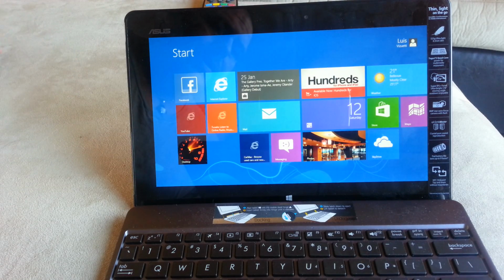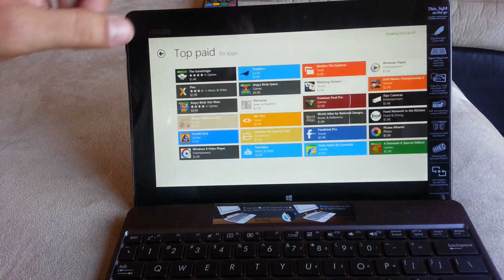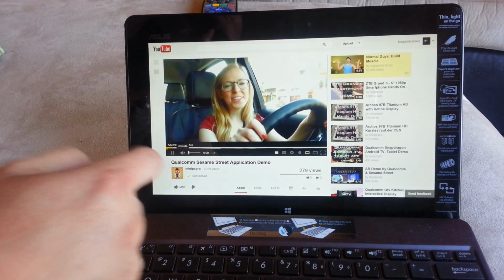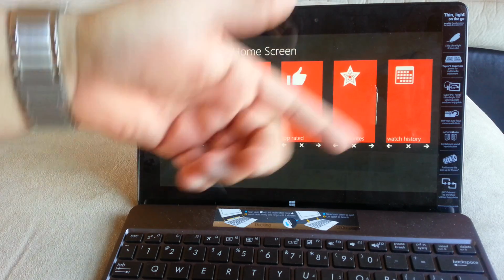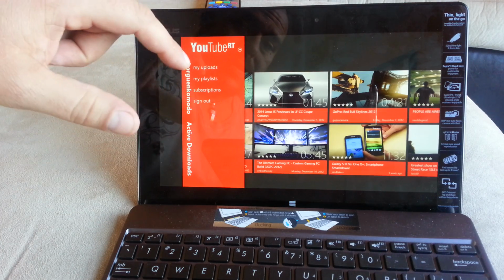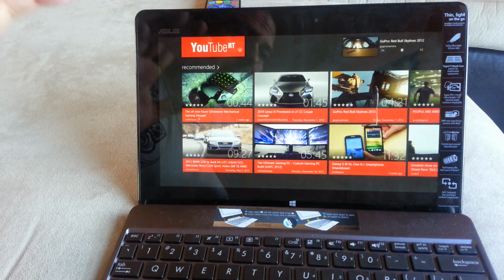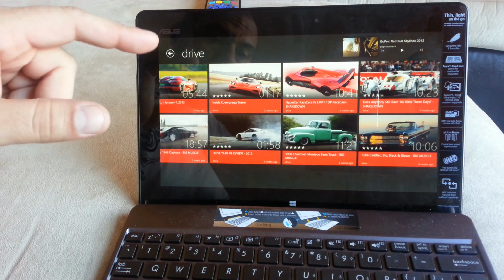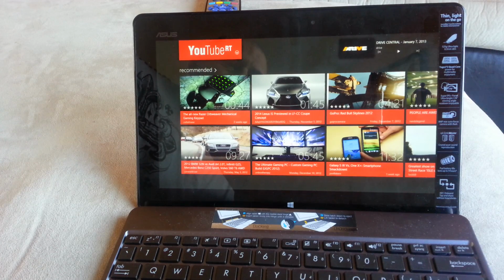YouTube RT application for windows RT Asus transformer VIVO TAB RT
YouTube RT application for windows RT